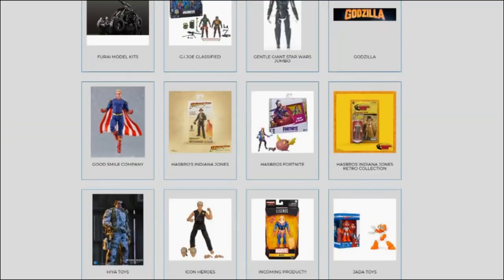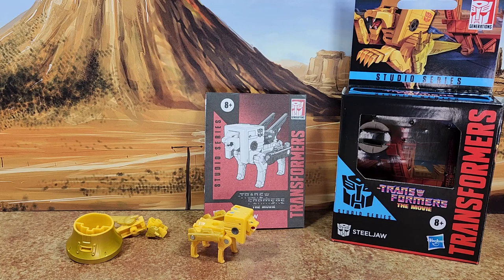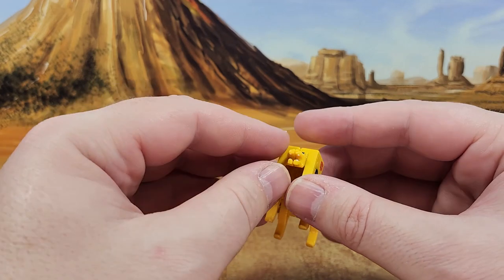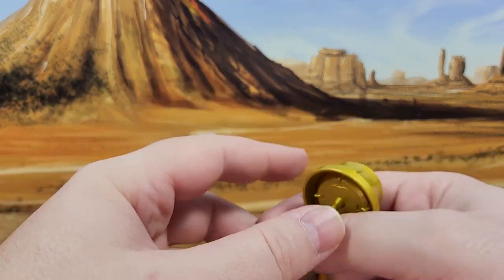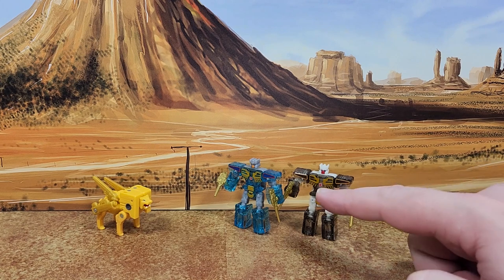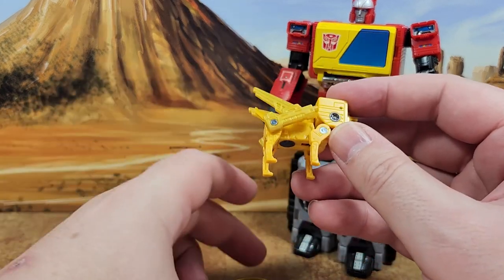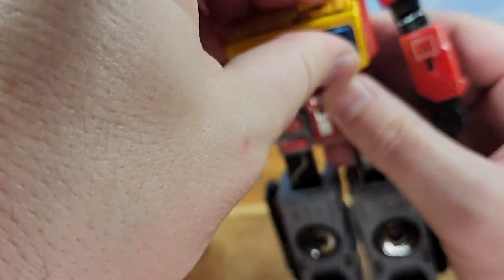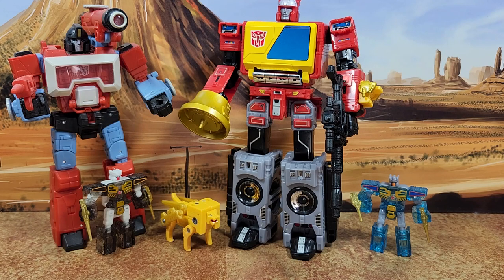Toy Review - Transformers Studio series 86: Steeljaw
I like this guy, but I know a lot of people don't. Come see for yourself.